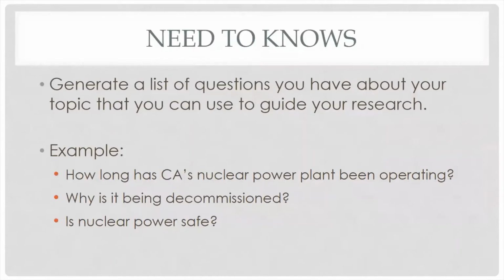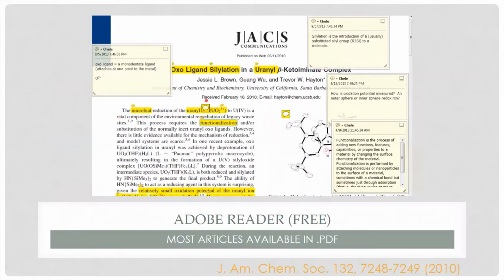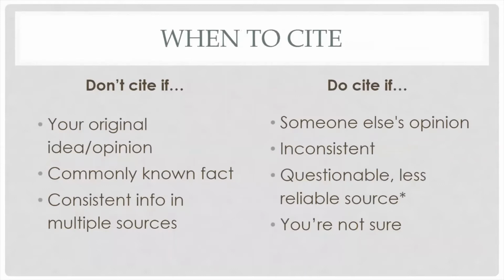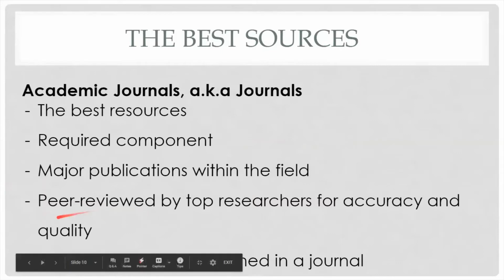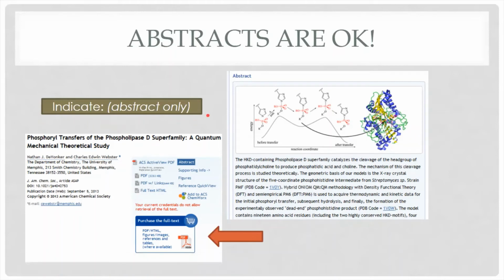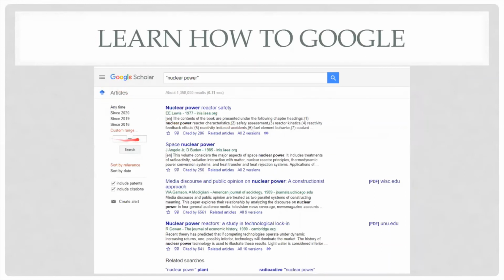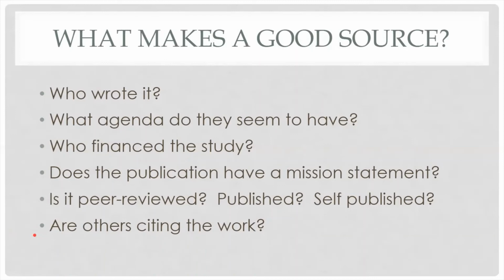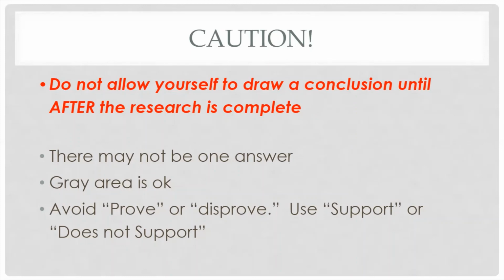Research like a Chemist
Overview of credible sources, citation methods and how to conduct high-level academic research.